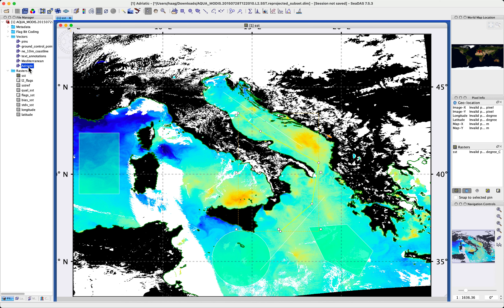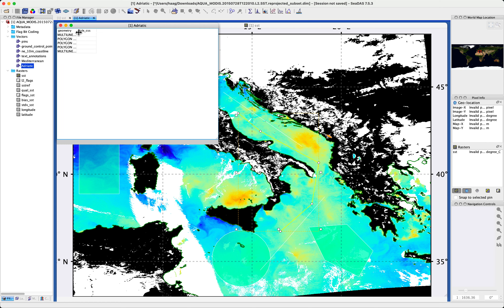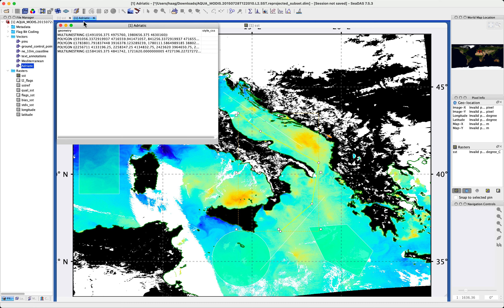6:2 - Geometry - Drawing Objects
Using the geometry drawing tools to add geometry to a container.